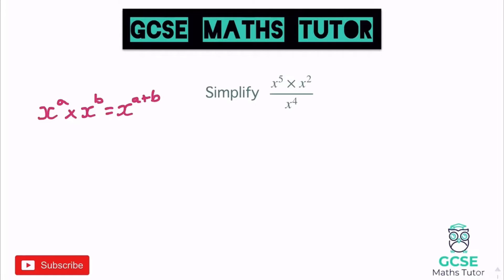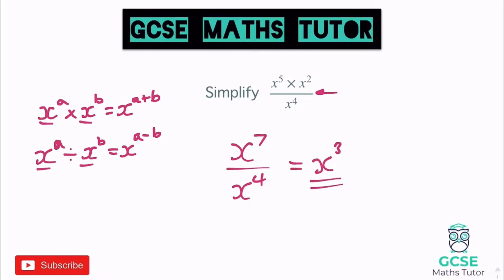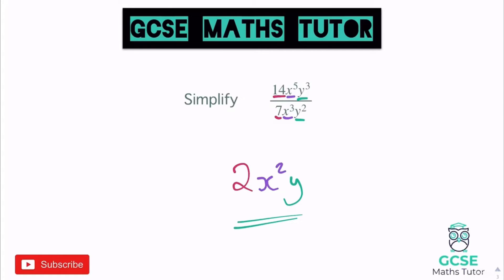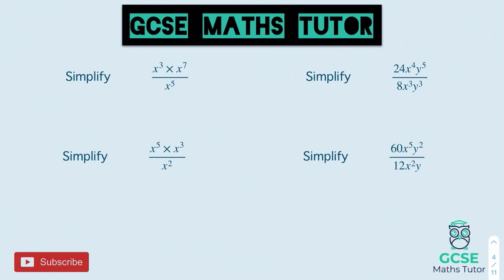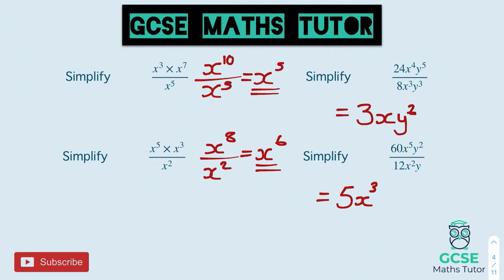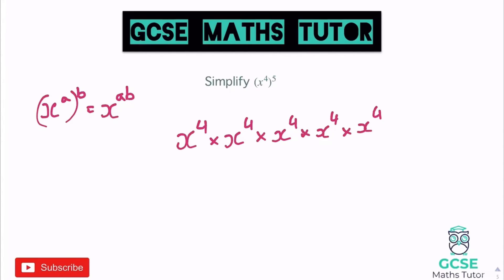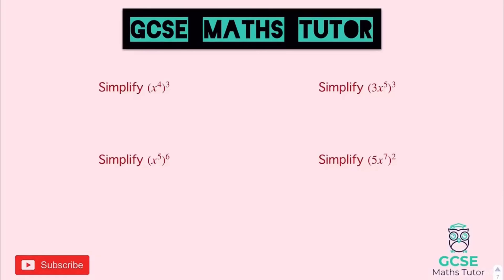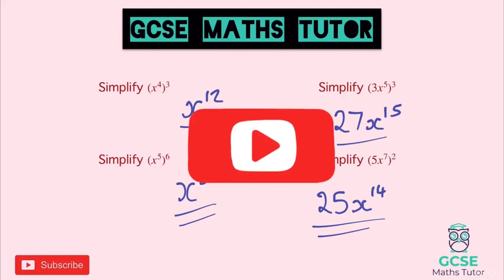Laws of Indices | Crossover Playlist | GCSE Maths Tutor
A video revising the techniques and strategies for working with Laws of Indices.